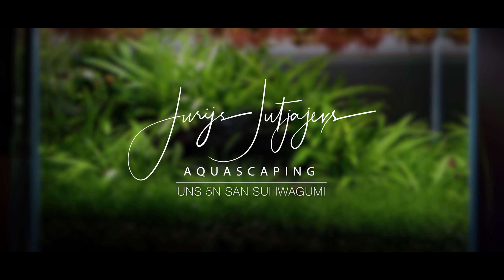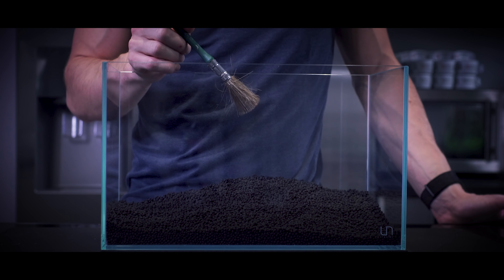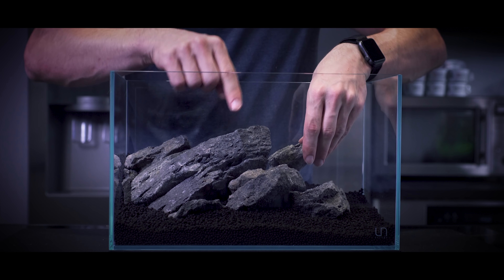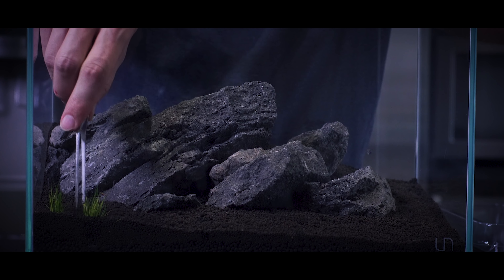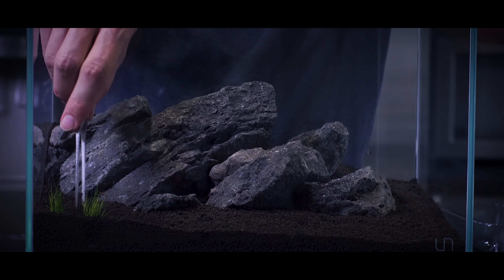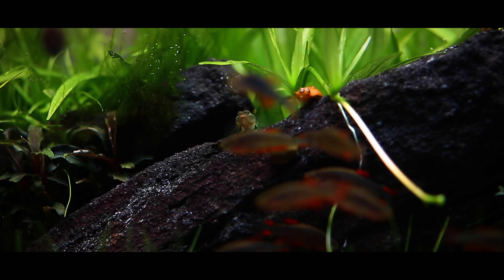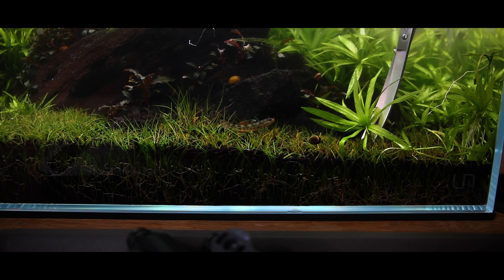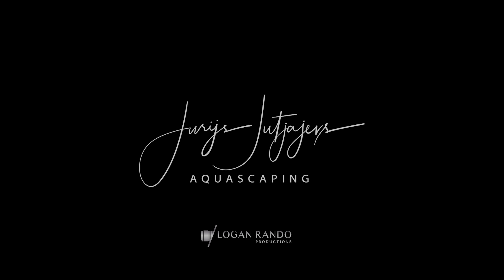9 Month Journey | UNS 5N Nano Aquascape (narrated)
WERBEVIDEO **
► In this video you will see the complete Journey of this UNS 5N Nano Aquascape over the period of 9 Months.

BIG shoutout to my editor Logan Rando who narrated this video!
Stalk him on Instagram @logan.rando

This description may include * = affiliate links, this means I will receive a small commission at no extra cost for you, if you decide to purchase the product after clicking the link.
Amazon.com Links:

UNS 5N nano rimless tank
TWINSTAR 360ES rgbw LED, perfect for Nano tanks
Tropica Aquarium Soil, perfect substrate for plants
Tropica 1-2-Grow! Eleocharis 'Mini'
Helanthium tenellum 'Green'
Helanthium 'Quadricostatus'

► Aquasabi .com Links:

TWINSTAR 300CA V2. rgbw LED, new Version perfect for Nano tanks
Tropica 1-2-Grow! Helanthium tenellum 'Green'
Tropica 1-2-Grow! Helanthium 'Quadricostatus'

► THIS VIDEO IS PROUDLY SUPPORTED BY:

OASE LIVING WATER 💧 Aquarium filters & pond equipment made in Germany

TROPICA AQUARIUM PLANTS 🌱🌿 best aquarium plants on planet earth

** German term that explains that the video might include product placements and or advertising. As I constantly show and mention all kind of products I'm using, whether I'm paid for it or not.